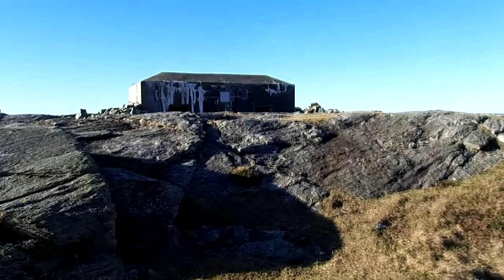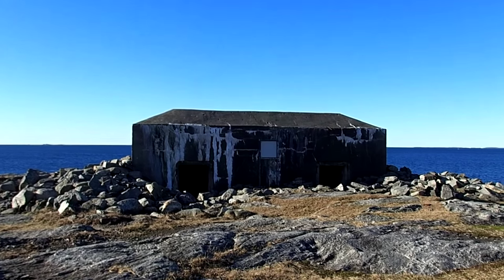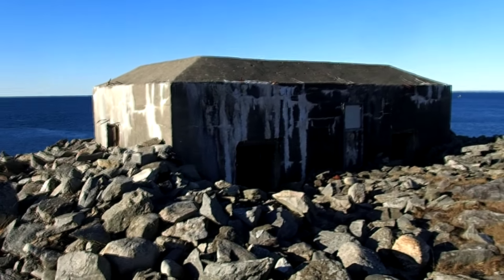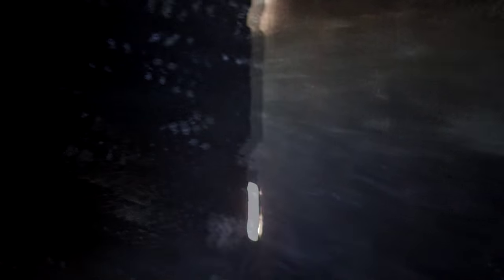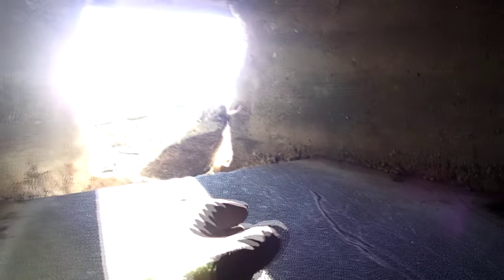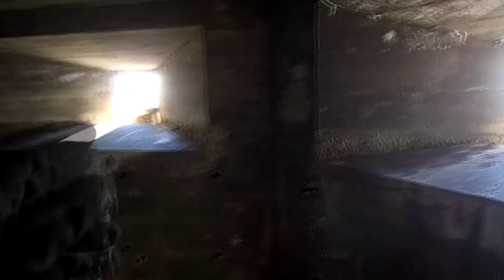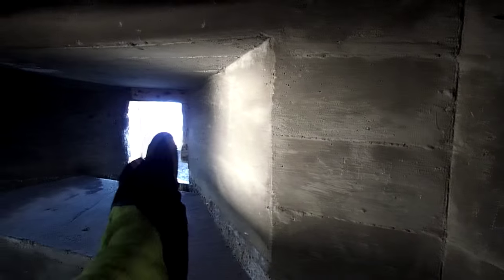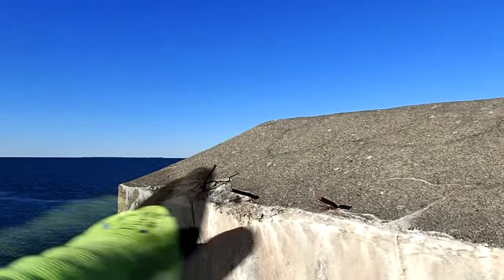Forgotten German WW2 machine gun bunker . ( with drone video).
Christmas Competition letters : ETFAAWABTLORAT

My WW2 exploring gear :
My metaldetecting gear :

My underwater exploration gear:
Gladius Mini ROV ( just a fantastic tool )